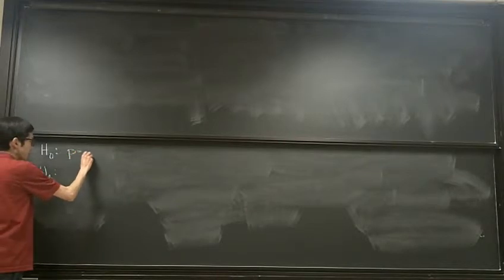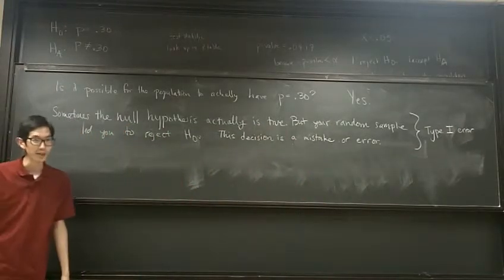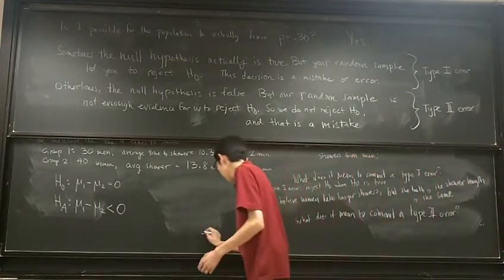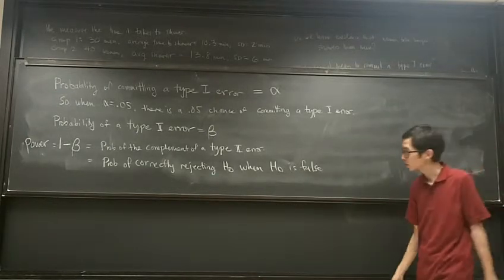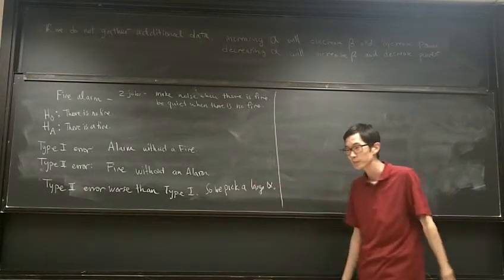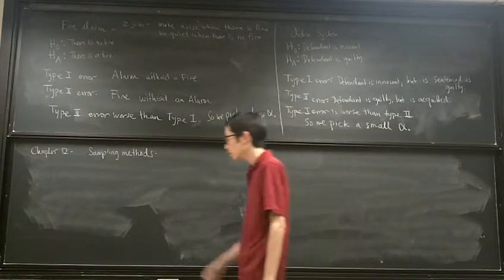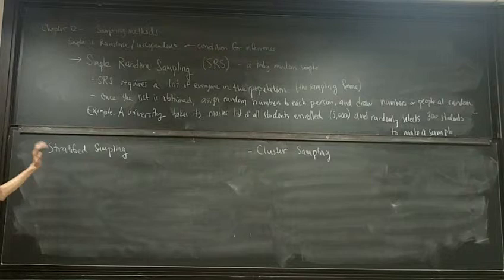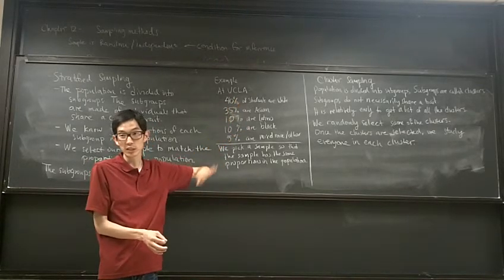Stat XL 10 Lecture June 4 2013 Part 1